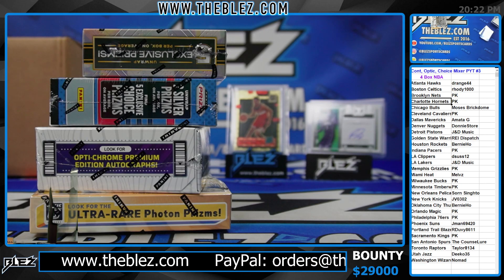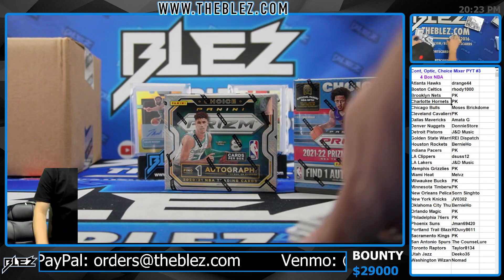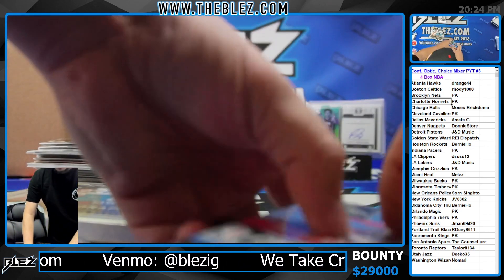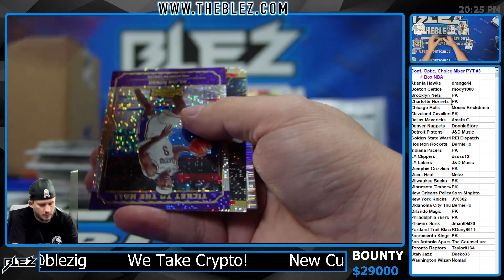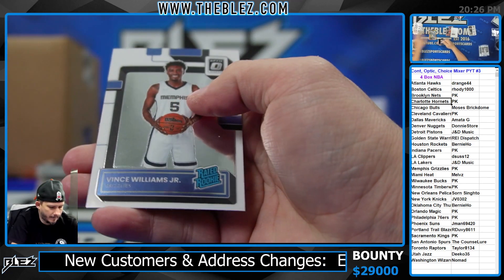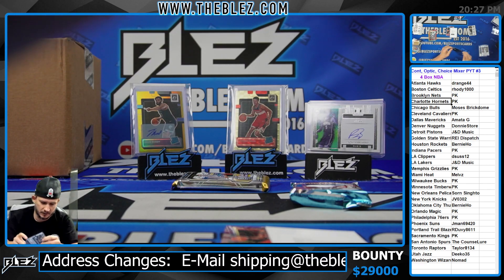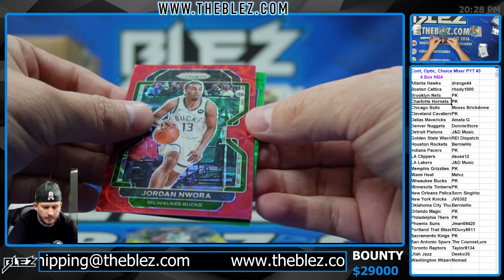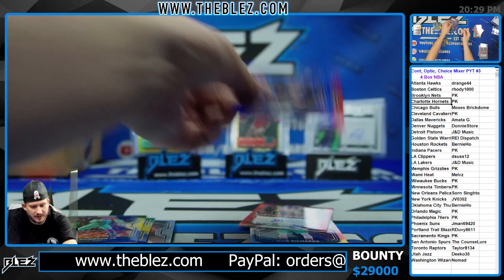4 Box Mixer 4 Box BREAK #3 Pick Your Team